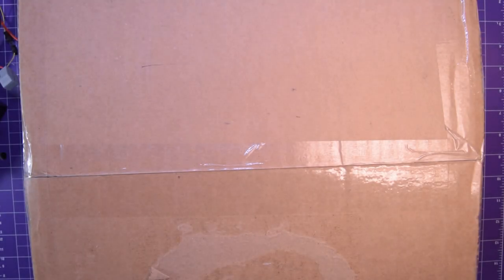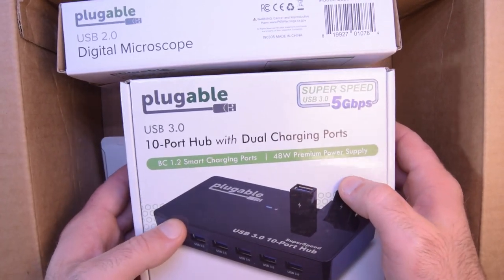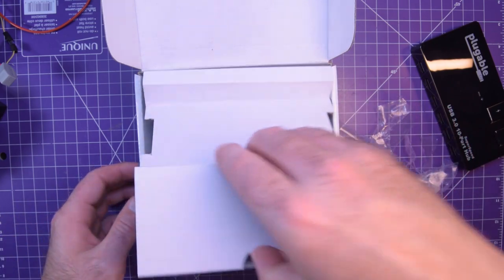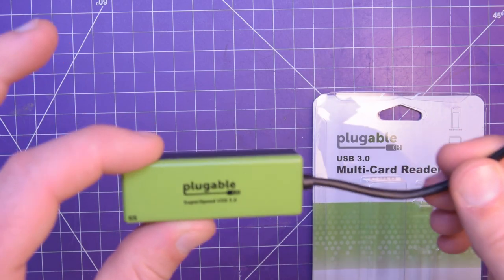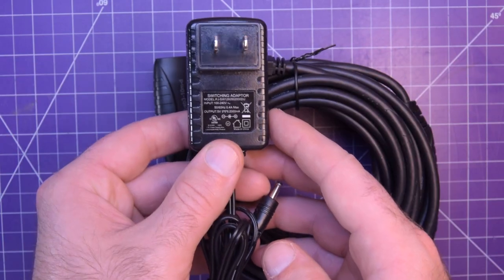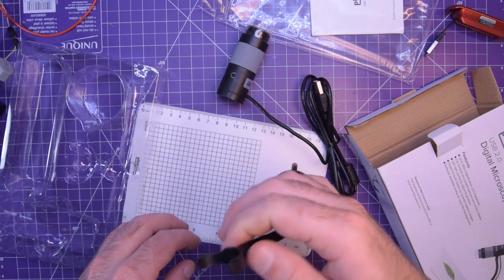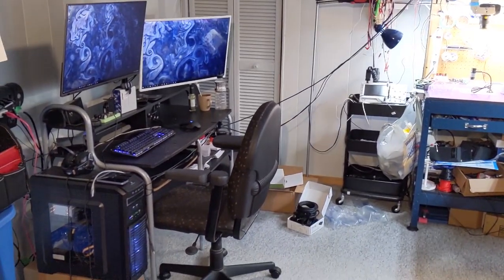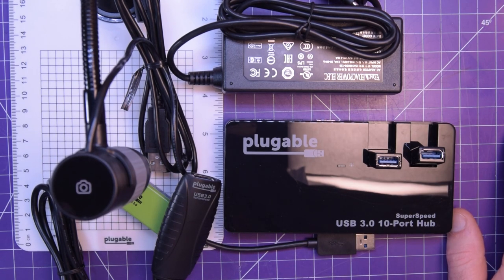Mailbag 58 - Plugable Edition!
Plugable was kind enough to send me items for the shop infrastructure free of charge and with ZERO strings attached! So here they are!